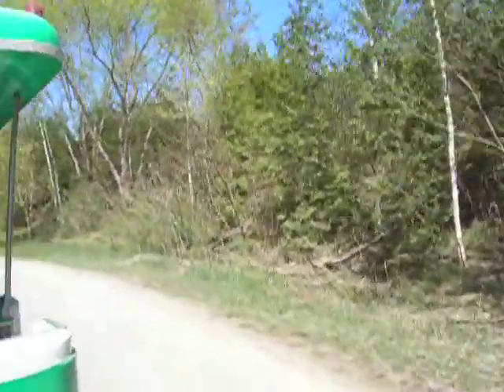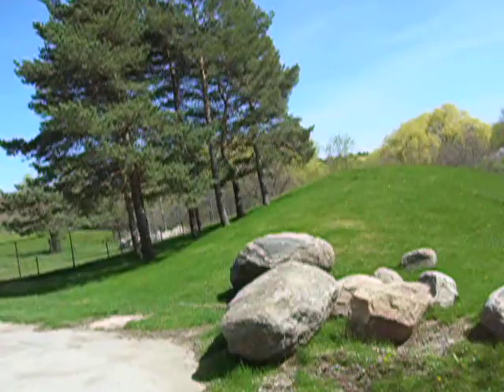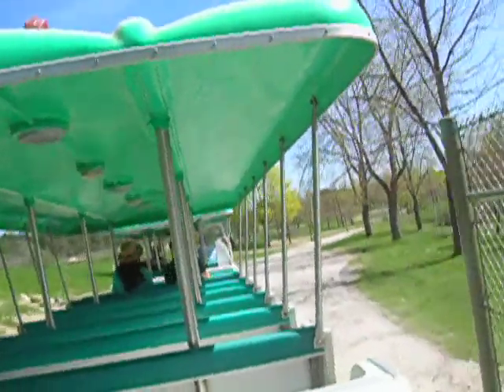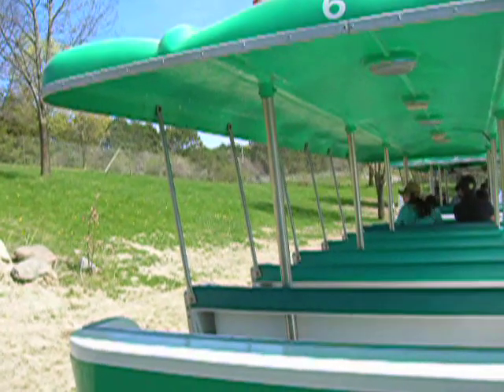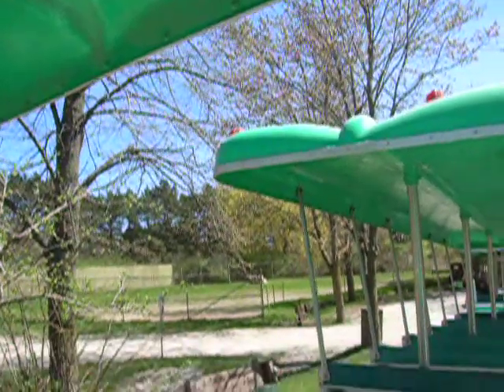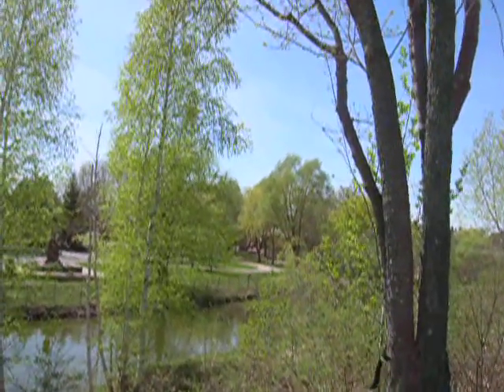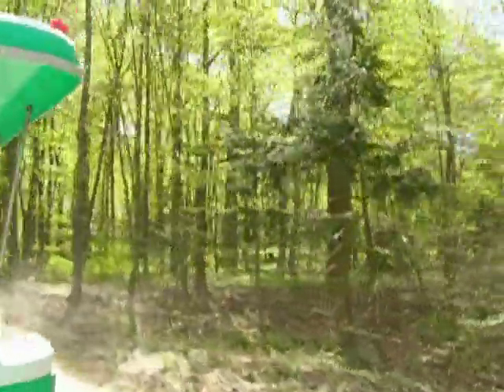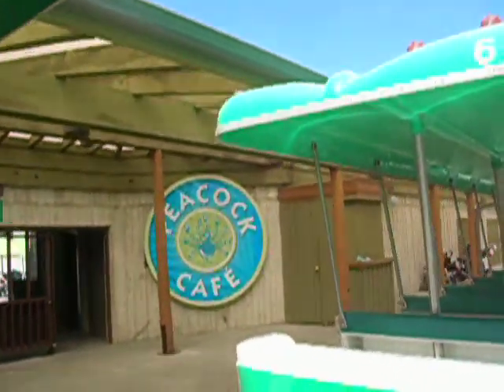Zoomobile Part 4: Americas to Main Gate (with trip through new section)